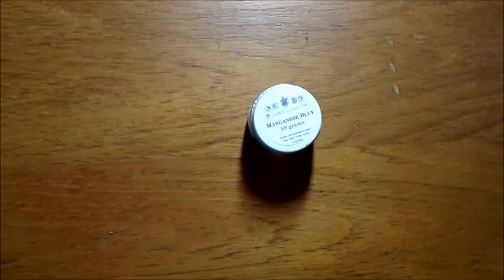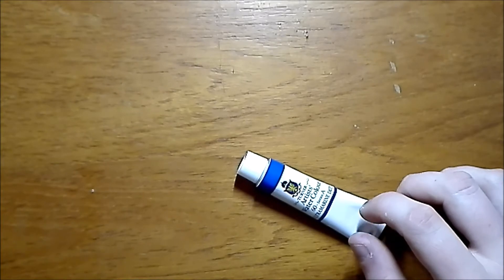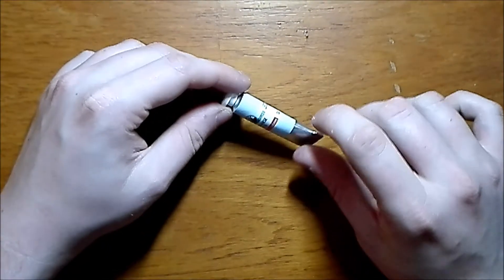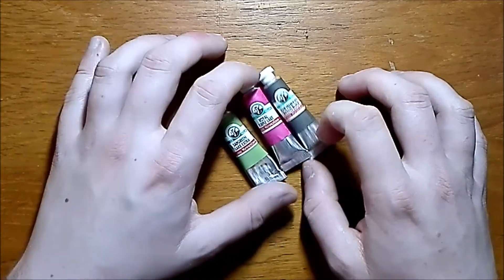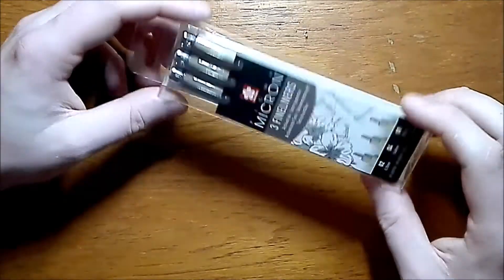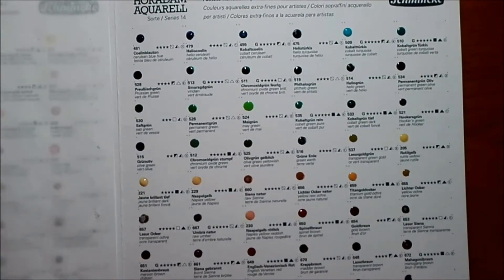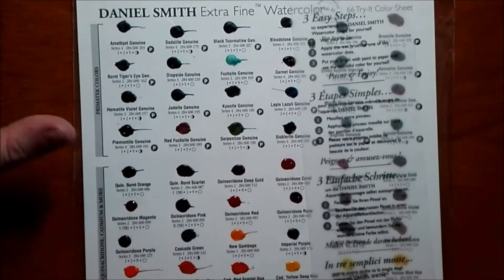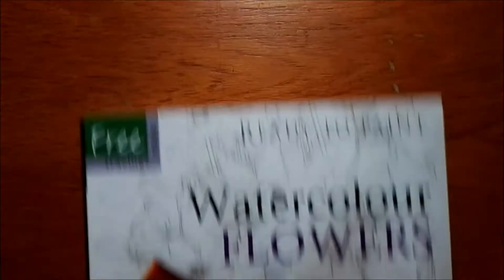Art Haul Autumn 2017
Art Haul featuring supplies I purchased over the last couple of months.

Most of this came from jacksons art.